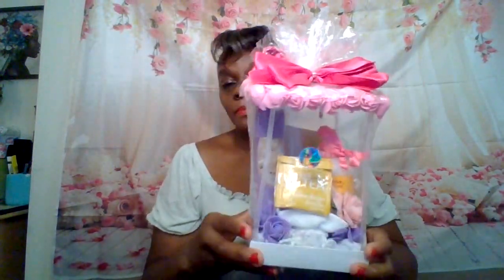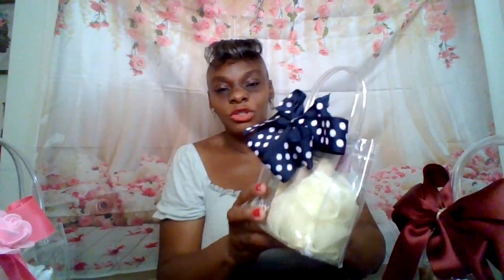4 different concepts